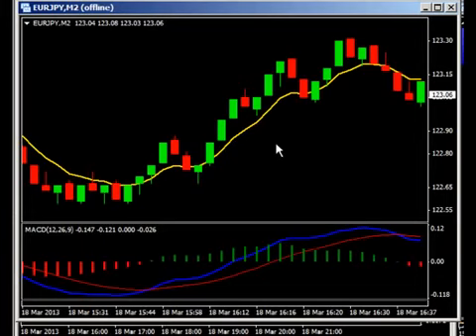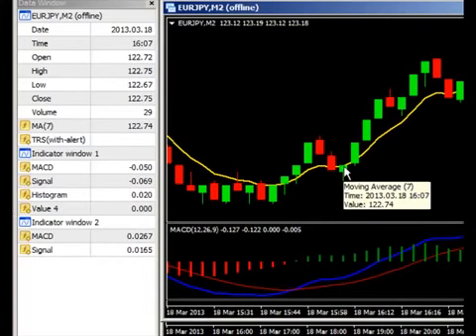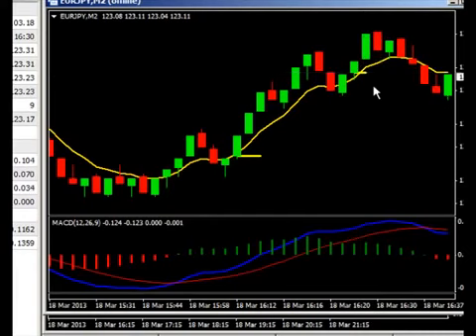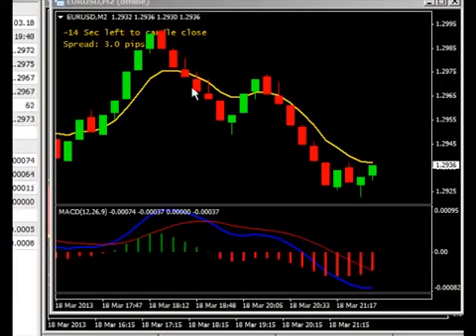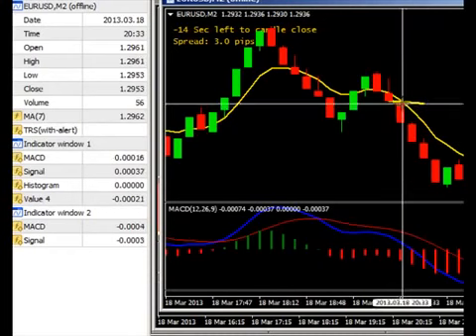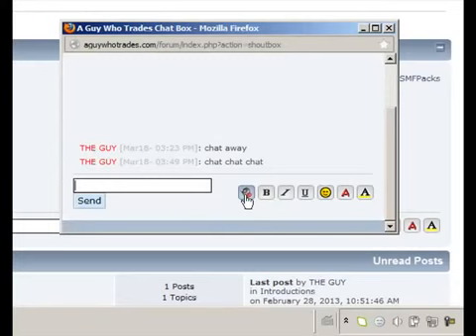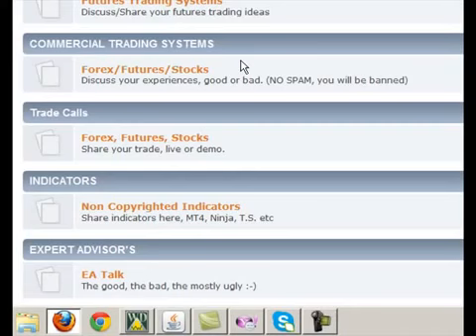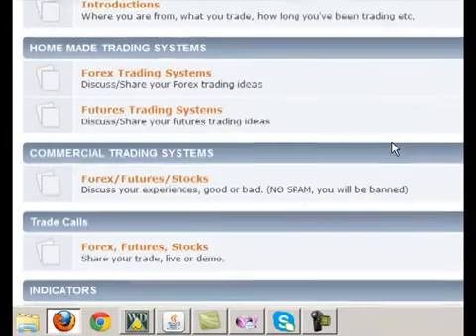اخطاء شائعة فى رسم الفايبوناتشى ( محترفين الفوركس)